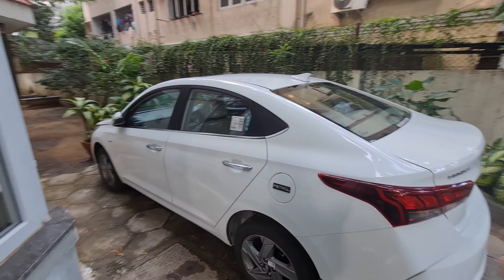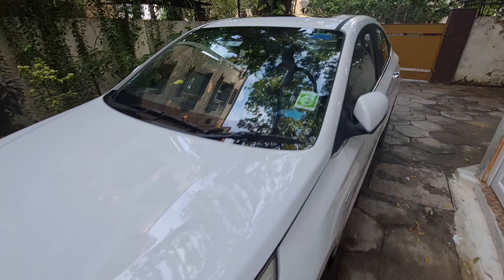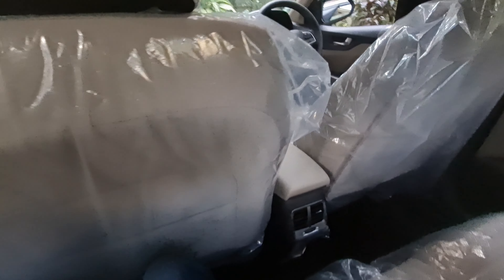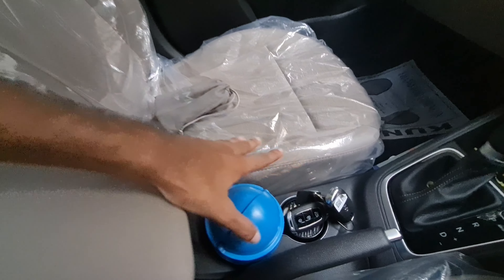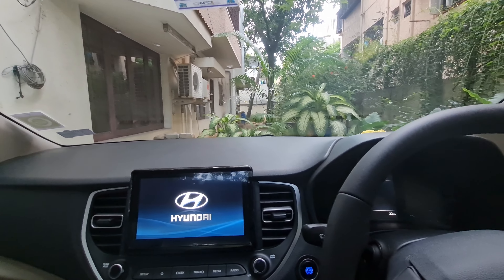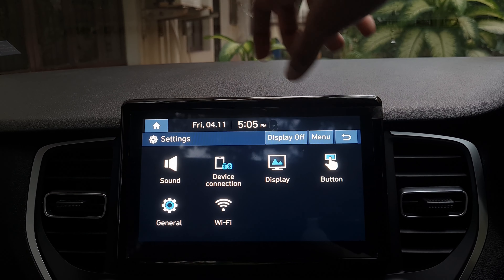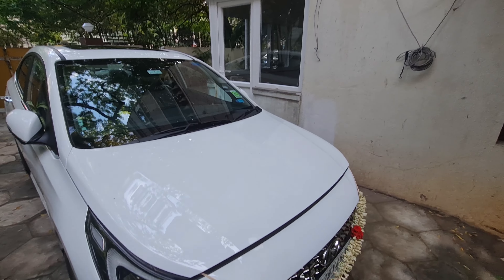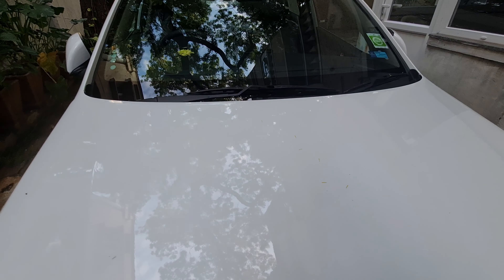Hyundai Verna SX IVT 2022 Review in Hindi - The Most VFM Variant | Cruising Wheels